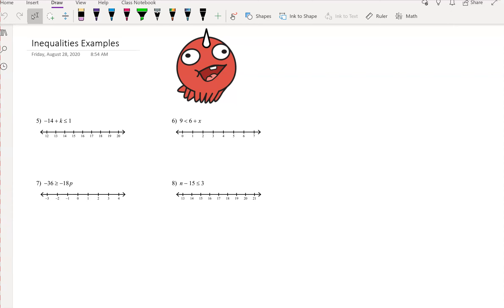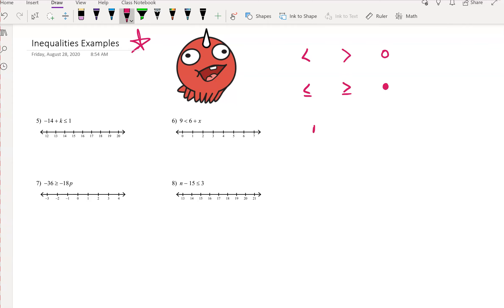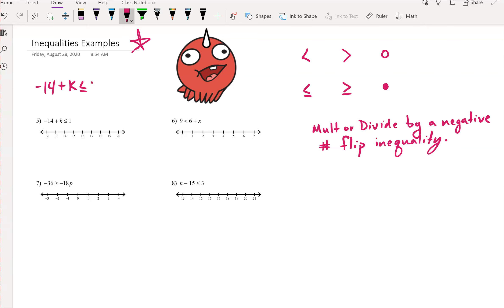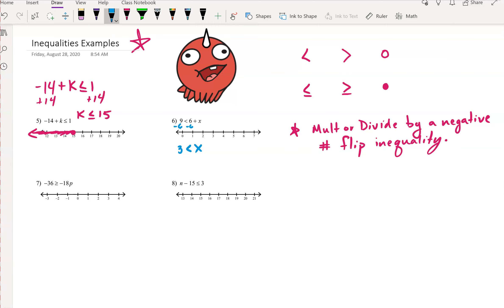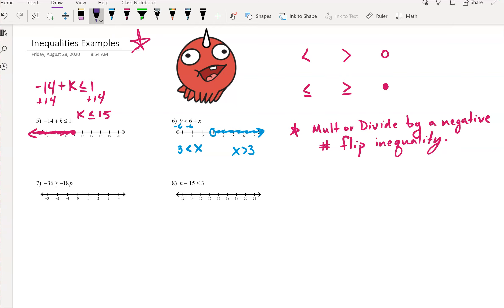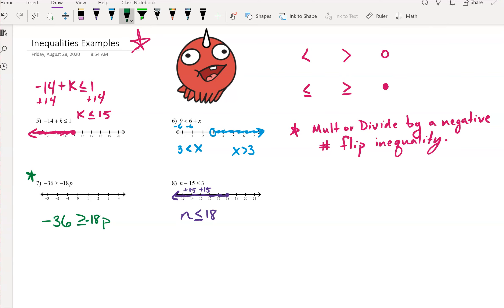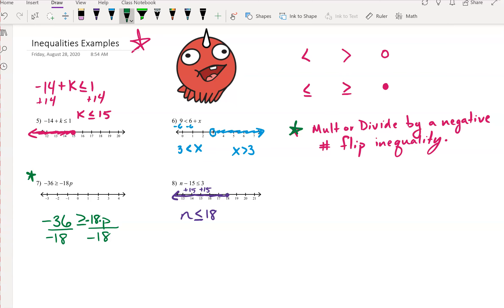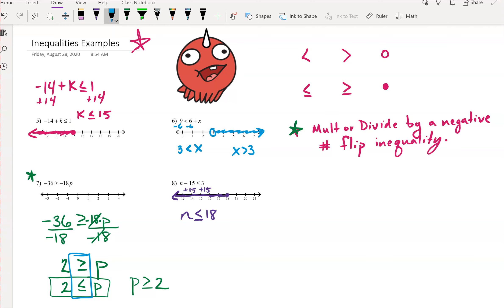Inequalities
Examples of solving and graphing one variable inequalities.